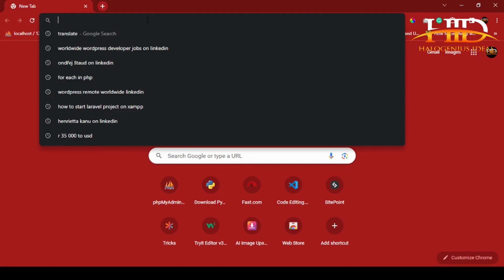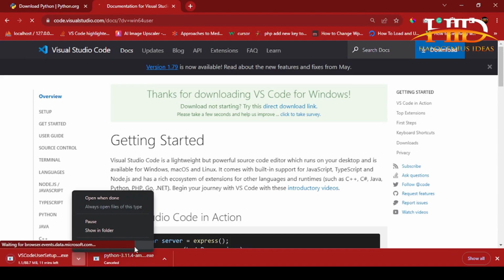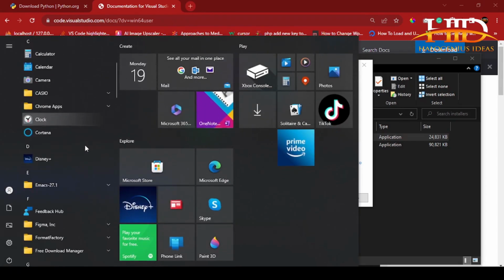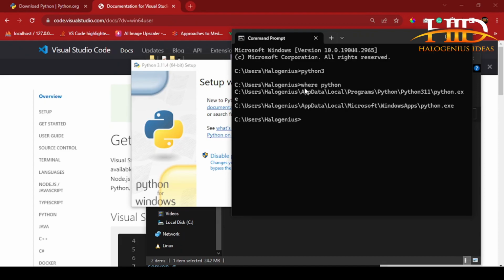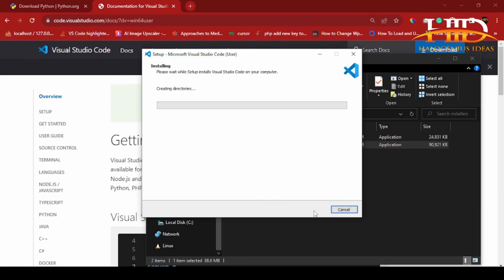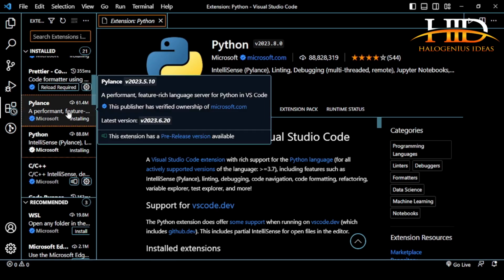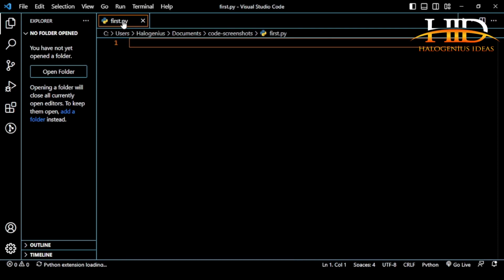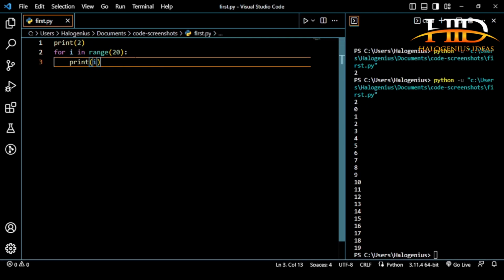How to Install Python 3.11 on Windows PC - Windows 10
In this video, you will learn to Install the latest version of Python on Windows 10. You will also learn to install VS code and how to use the Microsoft Python extension to link VS Code with your Interpreter.

Happy Viewing.